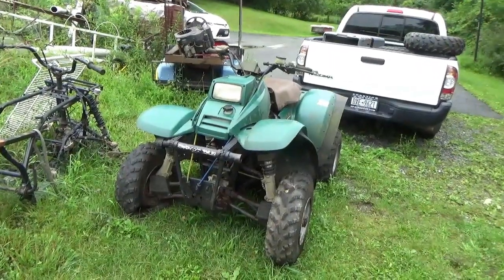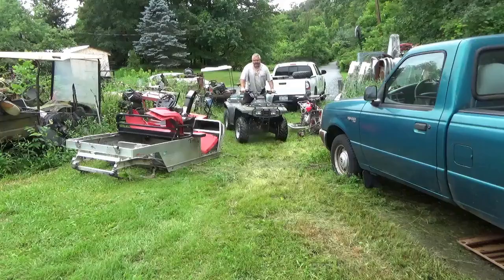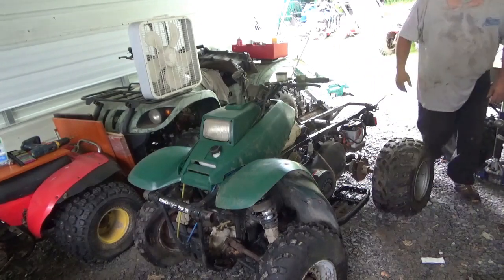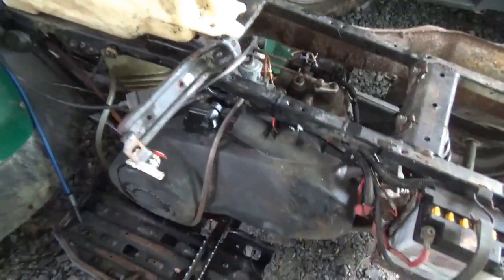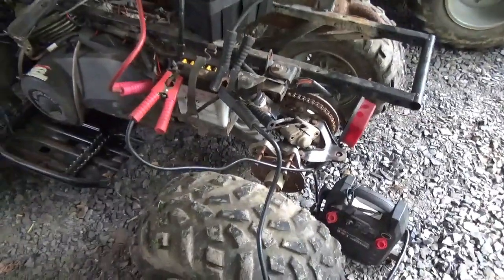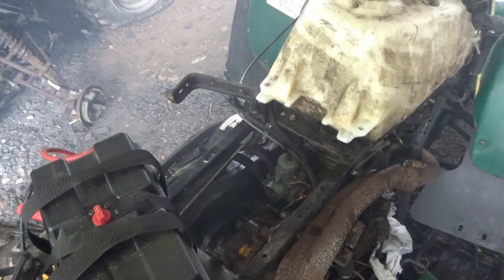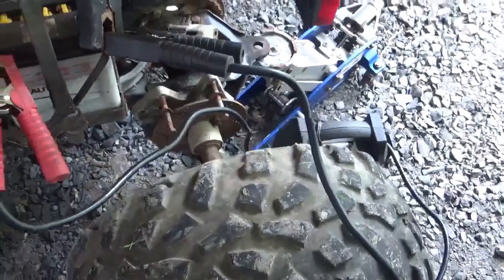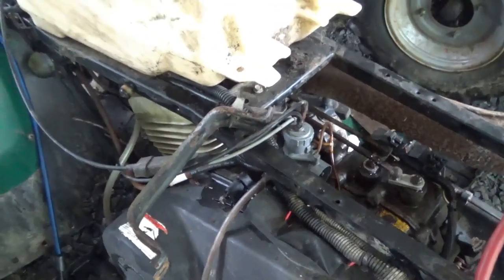1991 Polaris Explorer Reviving a $250 Long Time Abandoned ATV.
Bought this Explorer 250 4x4 as part of the $750 ATV deal from Stanwood Studios a few weeks ago. It came without any history and all that can be determined by looking and smelling is that it has been sitting for a very long time. In this video, we will tow it up to the car port, check it over for obvious defects, and attempt to give it a cold start. The starter solenoid appeared to be dead, so we hacked our way around that and the gummed up carburetor.